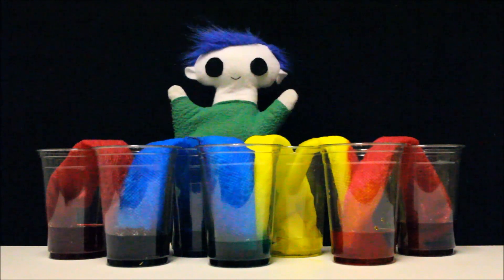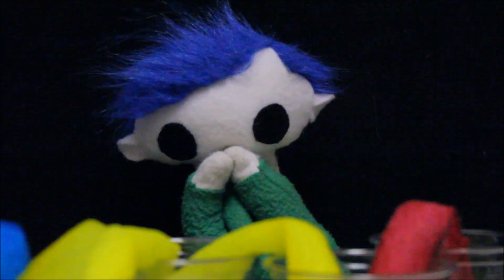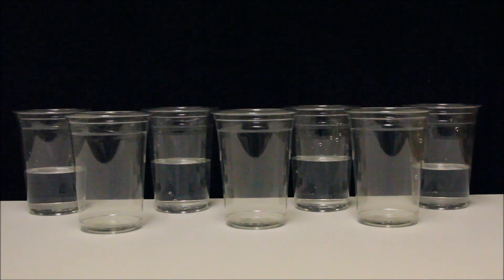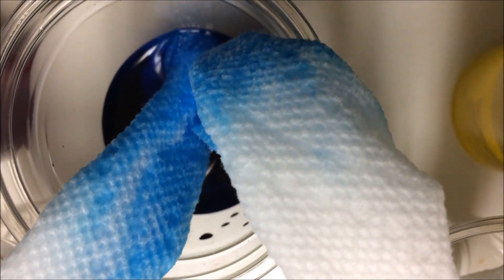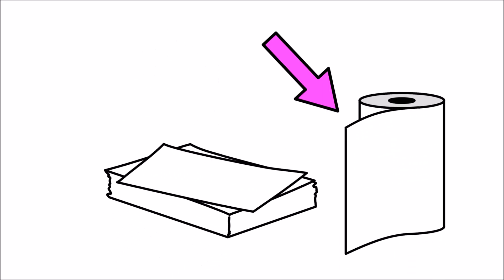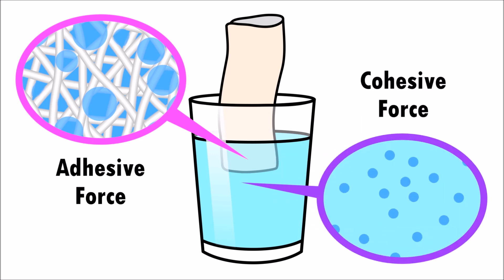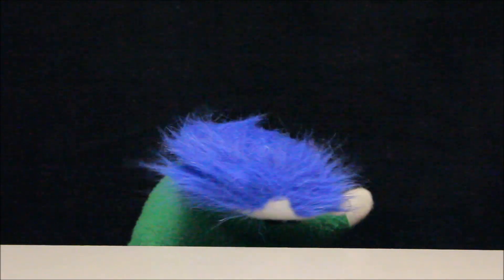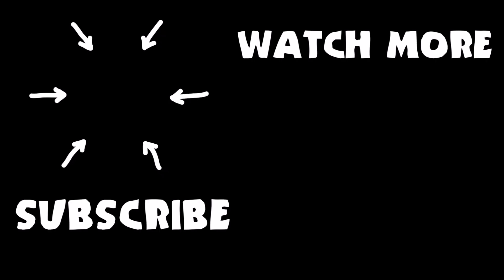Water Walking Rainbow Paper Towel Experiment | Science for Kids